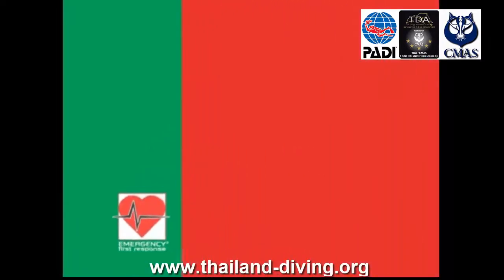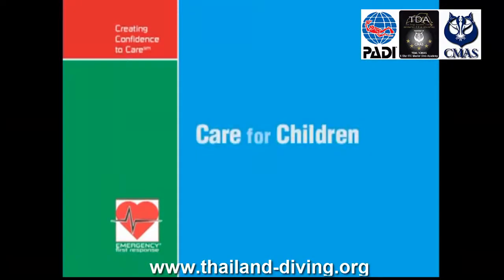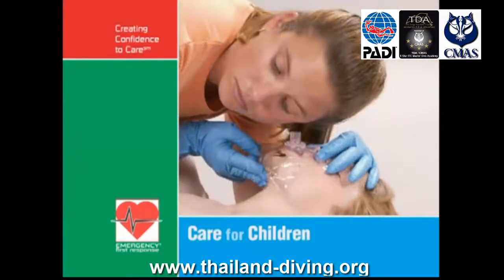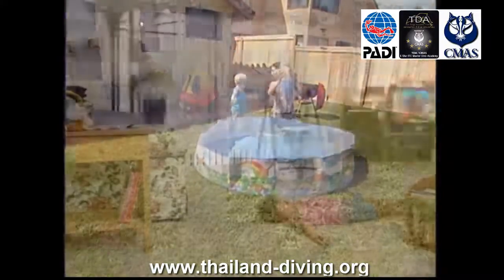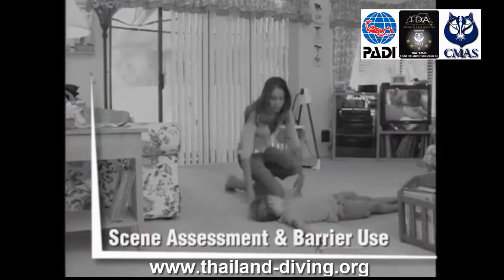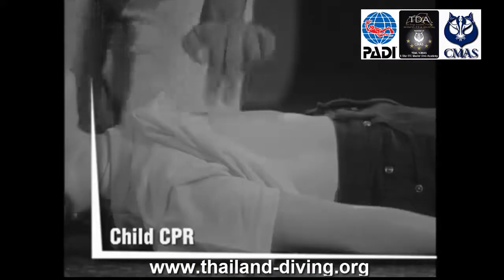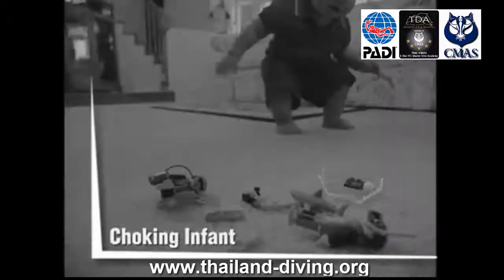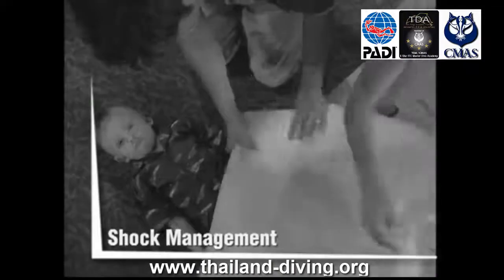💕Padi Emergency First Response Care for Children, course is an CPR, AED and First Aid training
🤿 Thailanddiving 💔Padi Emergency First Response Care for Children, course is an innovative CPR, AED and First Aid training

The Emergency First Response Care for Children course is an innovative CPR, AED and First Aid training course that teaches participants how to provide emergency care for injured or ill children (ages one to eight) and infants less than one year old. Participants learn about the types of medical emergencies that children face, and how they differ from adults. The curriculum also includes the importance of attending to basic emergency situations with children, the emotional aspects of caring for children, secondary care for children, and preventing common injuries and illnesses in children.

The Emergency First Response Care for Children course trains the lay rescuer to follow the same priorities of care used by medical professionals. The student masters the priorities and the procedures of patient care for infants and children in a non-stressful learning environment, which reduces the performance anxieties that interfere with learning and enhances confidence when rendering aid in a real medical emergency.

The course includes both primary care (CPR) and secondary care (first aid) skills. The primary care portion of the course prepares the rescuer to help an infant or child with a life-threatening emergency such as choking or cardiac arrest. Secondary care focuses on developing first aid skills and building the rescuer’s confidence to help an infant or child in need when emergency medical services are either delayed or unavailable. The Care for Children course content is based on guidelines from the Pediatric Working Group of ILCOR.

Care for Children Primary Care Course Content:
Scene Assessment, Barrier Use, Primary Assessment, Cardiopulmonary Resuscitation (CPR, child and infant), Serious Bleeding Management, Shock Management, Spinal Injury Management, Conscious and Unconscious Choking Management (child and infant)

Recommended Skill
– Automated External Defibrillator (AED) Use (child)
Care for Children Secondary Care Course Content:
Injury Assessment
Bandaging
Illness Assessment.

For information on other available languages please contact thailand diving PADI Dive Center.

 🙈 BUT WHO IS THAT?
WELCOME TO THAILAND DIVING
Diving is our passion!
Since the year 2000, the date of our creation and establishment in Thailand, we have developed a concept of diving holidays, as well as diving cruises, in the land of the smile but also in the most beautiful diving spots of Southeast Asia.
We organize your stay since your arrival at the airport of the chosen destination and we take care of everything so that you make the most of your "diving" stay. All our guides speak French.
We organize stays of two people to ...
'' À la carte '' according to your expectations and your budget.
IN THAILAND
All dives course from beginner to instructor course
Diving in Asia, with the club thailand diving, everything is fun
Become a dive instructor: Instructor 1 *, 2 *and 3 *
Special Cruise Thailand in Koh Phi Phi, Koh Tao, Koh Chang, Phuket and similan
First Aid, The Emergency First Response "Primary Care" and (RCP) Secondary Care
Phiphi, Phuket, Koh Lipe: The love of diving:
The advantage is that I'm doing something I love. I am fortunate to be surrounded by people who dive, who like scuba diving and share with others who themselves become divers who already are. So what work could be better than this! - David O'Donnell

-MORE INFO ABOUT OUR DIVES IN PATTAYA AND OUR STAYS AND / OR OUR CRUISES "DIVING" IN PHUKET, SIMILAN ISLANDS, KOH LIPE, ... AND SOUTHERN COUNTRY.
AND INDONESIA, MALAYSIA, PHILIPPINES ...
Musique proposée par La Musique Libre DayFox –
important thing: There has never been a better time than NOW to undertake!